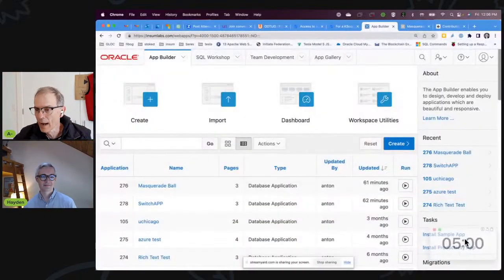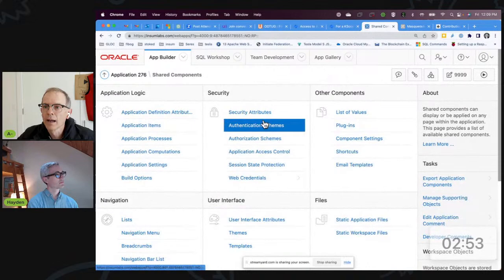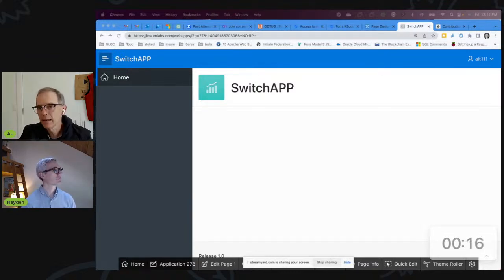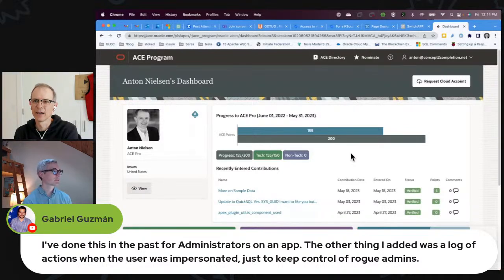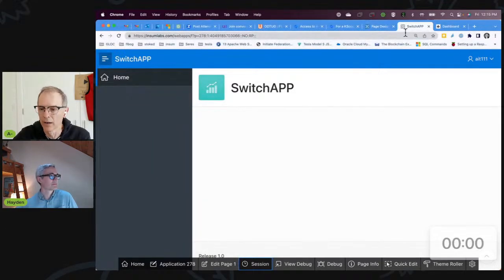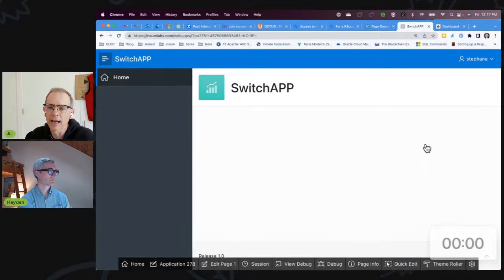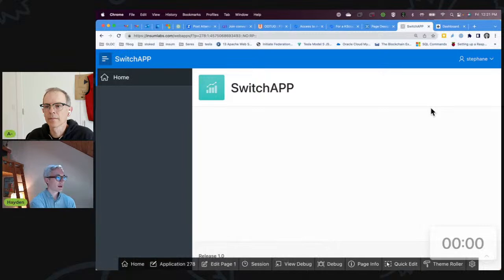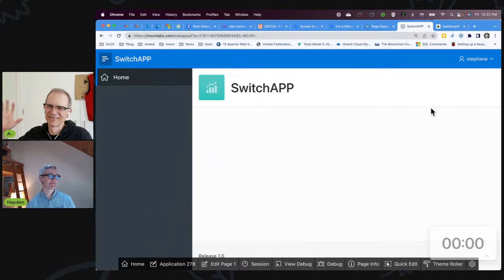APEX Instant Tips #111: How to masquerade as another user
Anton and Hayden demonstrate how to test authorization schemes by masquerading as another user.

Useful link
Anton's blog on the subject: